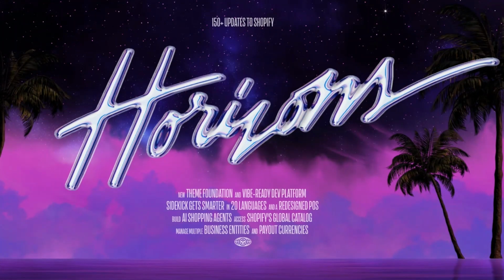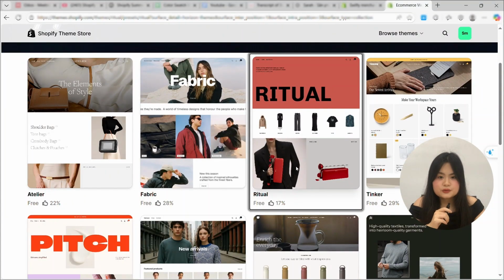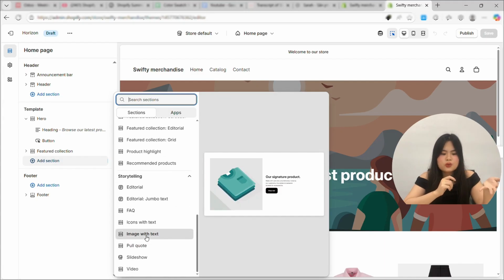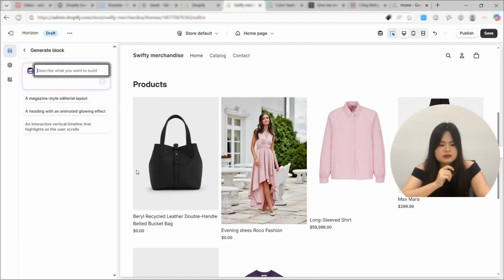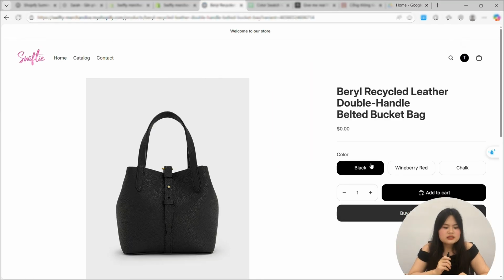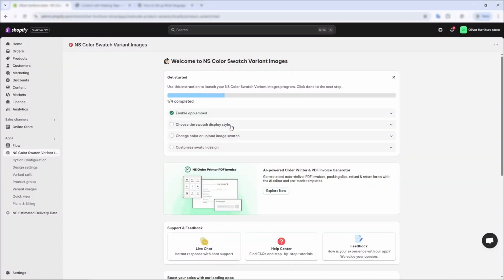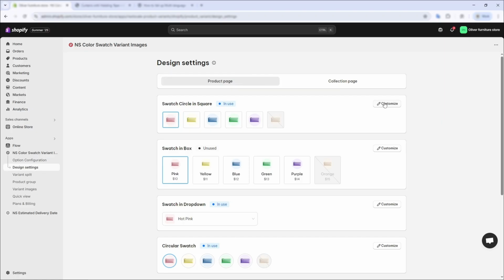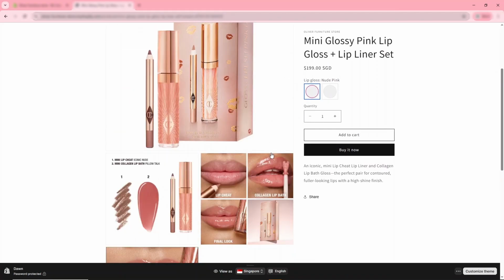How to Set Up Horizon Theme on Shopify + Free Color Swatches Customize Tutorial (2025 Edition)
👉 Show Shopify color variants with NS Color Swatch & Variant Images

Want to improve your Shopify store’s product pages? In this tutorial, you’ll learn how to set up the Horizon theme and customize Shopify color swatches with the NS Color Swatch Variant Images app. We’ll also share a bonus tip at the end that’s incredibly useful if you have a large product range or sell bundles, featuring quick view and variant images to enhance the shopping experience.

Here’s what you’ll learn in this video:
👉 How to set up the Horizon theme on Shopify
👉 Step-by-step instructions to customize the Horizon theme with NS Color Swatch Variant Images
👉 How to add variant images and display them as swatches on product pages
👉 Tips to manage multiple variant images and link them to color swatches
👉 Bonus tip: How to use quick view and variant images for large product ranges or bundles

📌 Why Add Variant Swatches in Shopify?
Using variant images as swatches in Shopify gives your customers a visual preview of the product before they click, reducing bounce rates and improving conversions. This simple yet powerful feature enhances the shopping experience by offering an intuitive way to select color variants and view products in real time.

Timestamps
00:00 Intro
0:56 Setting up Shopify Horizon theme
5:52 Adding color variant images in Shopify Horizon theme
6:33 Display color swatches in Shopify Horizon theme
7:46 Customizing the design of color swatches
8:28 Bonus tip: Quick View+ Variant images
9:25 Outro
💡 Have questions about how to change color variant in Shopify or need help managing Shopify color swatches?

👉 Ready to simplify color variants and swatches? Try the NS Color Swatch app today: